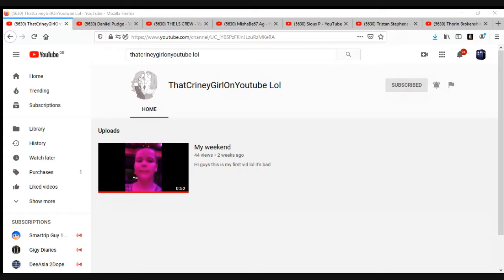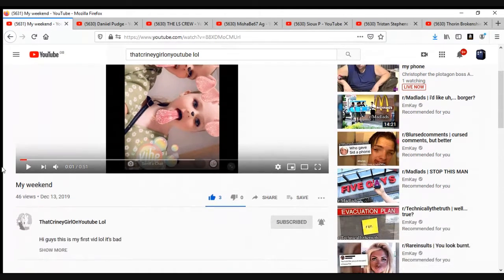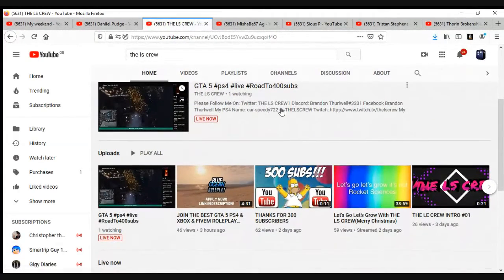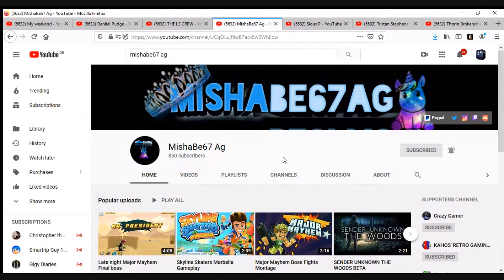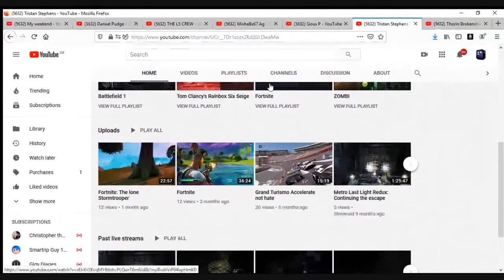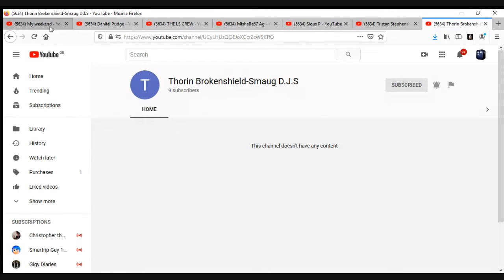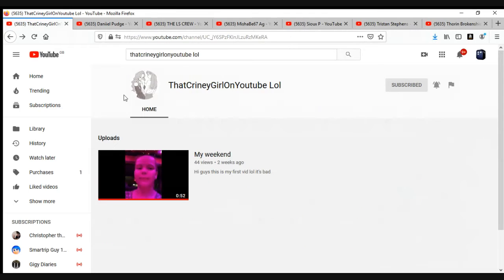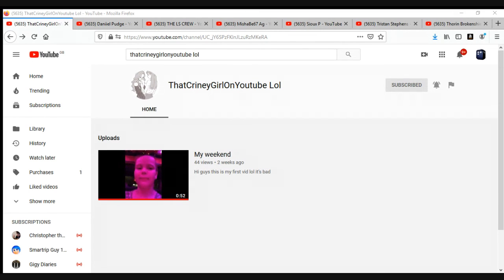Shout Outs Of The Day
This Is The 1,094th Video On The Doctor John Smith Channel